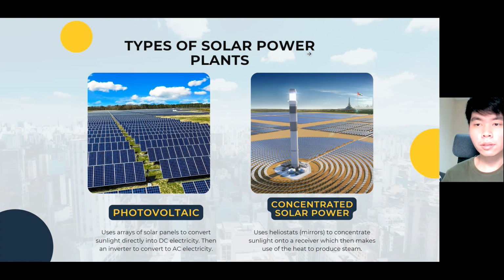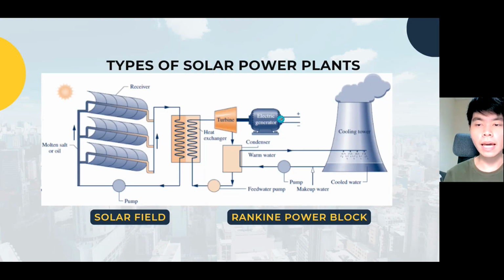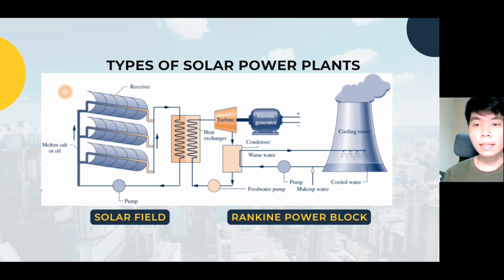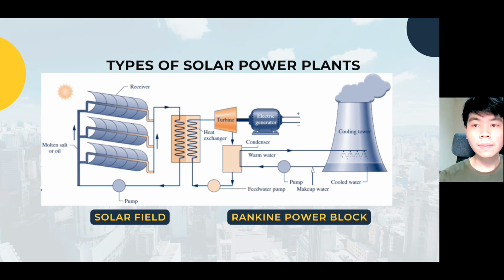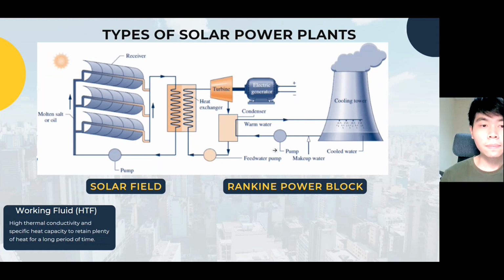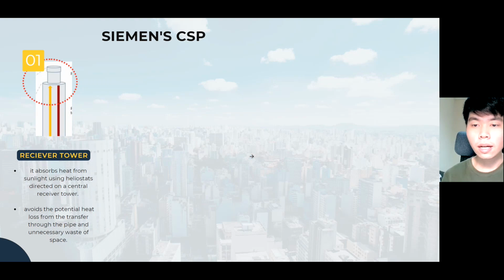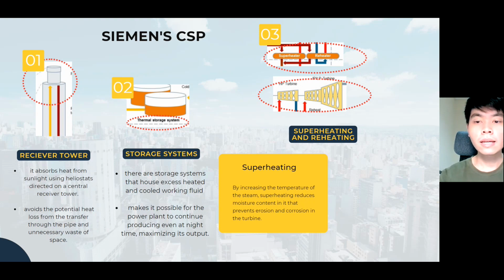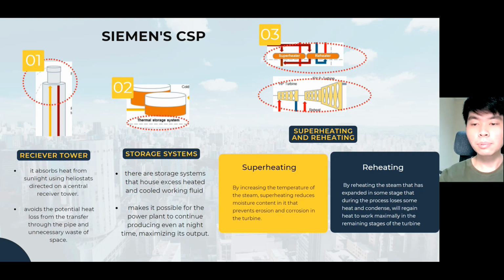HW 3, Thermodynamics, Paphinvit Chris Hartono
Homework 3, Thermodynamics, Paphinvit Chris Hartono